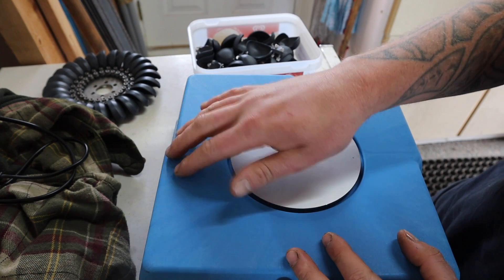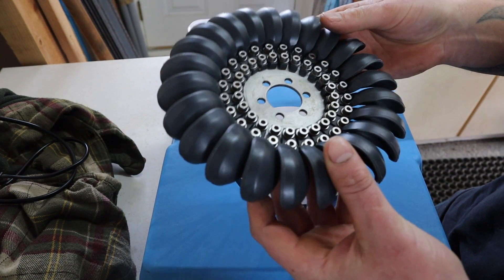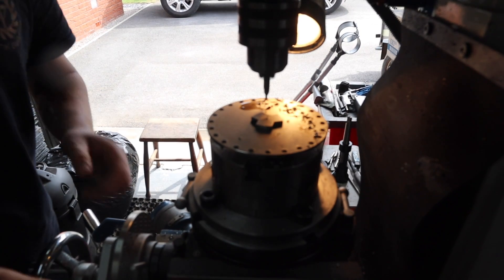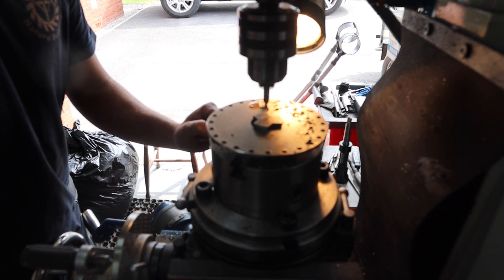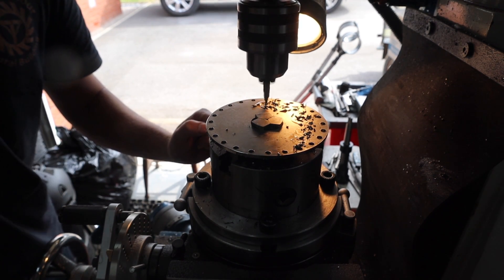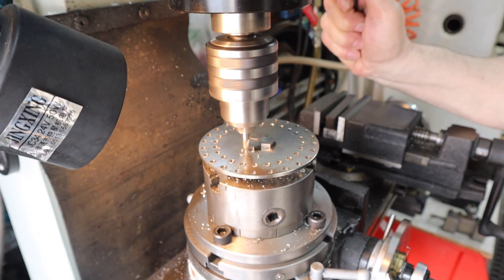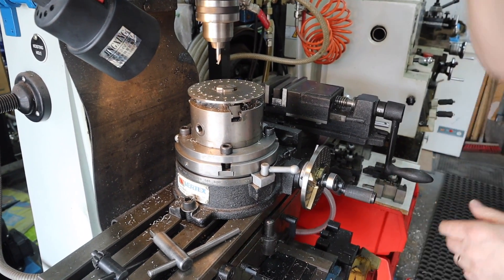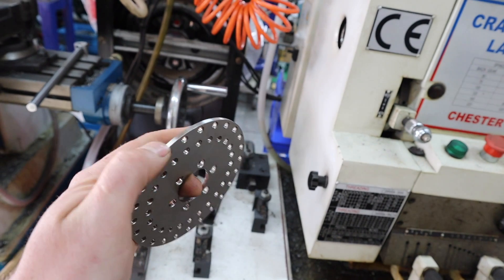4 Nozzle Off Grid Micro Hydro Turgo Turbine (Part 2 Machining/Assembling Turgo Turbine)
In This video myself a john machined the stainless steel disk that the 24 turgo cups bolt to. we used the mill and rotary table equipped with a dividing plate to ensure that all the holes were in correct.